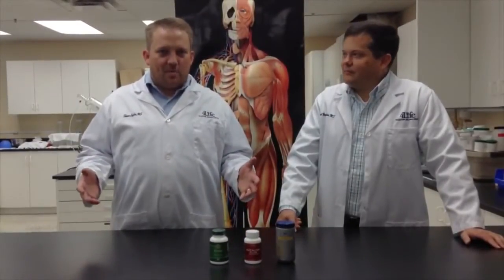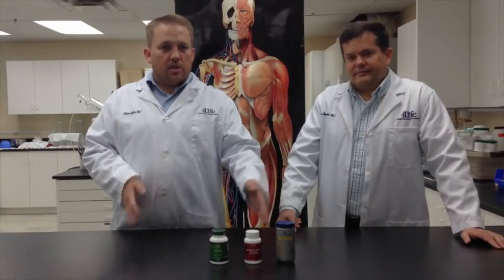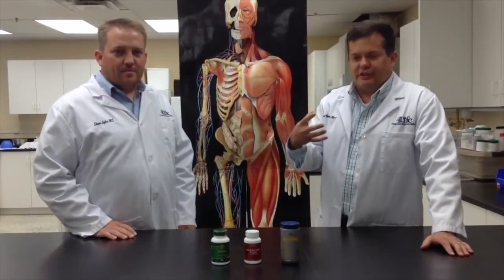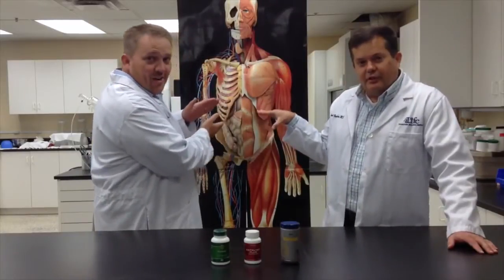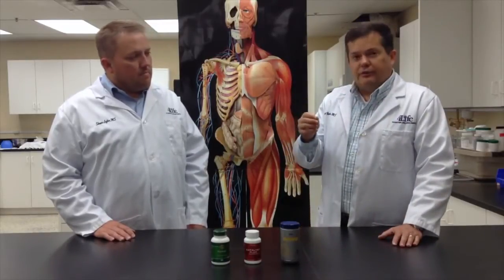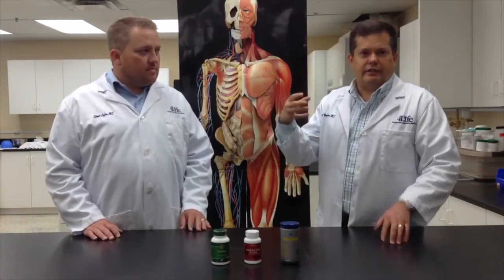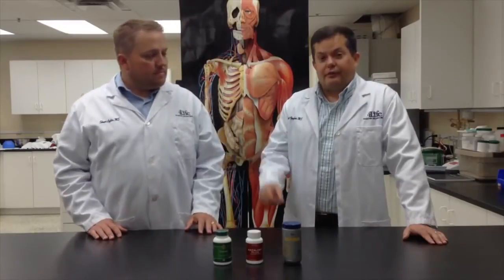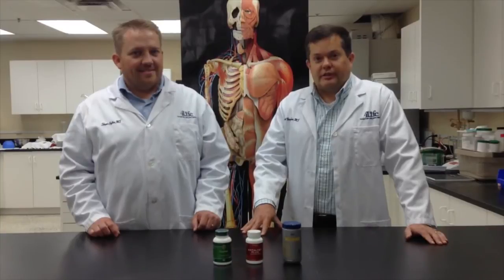Glucose Metabolism , Part 1 An overview of how your body metabolizes glucose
Join Director of Health Information Services Brent Vaughan PhD, RD, and Director of Product Development Shane Lefler, MS, as they discuss glucose metabolism* and how 4Life products can help maintain balanced glucose levels.*

| From the farm to your front door, 4Life provides you with the very best immune system support and nothing less than the highest quality products.

Sebastian Echeverry
skype: sebastian.echeverry
Call by skype
Canada

"4life" "transfer factor" "immune system" "health" transfer factor plus" "diabetes"